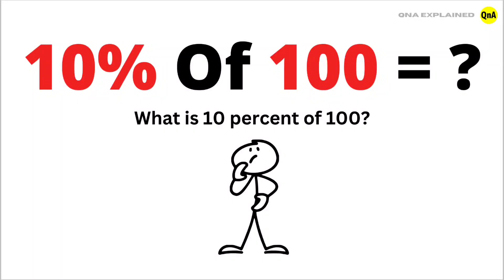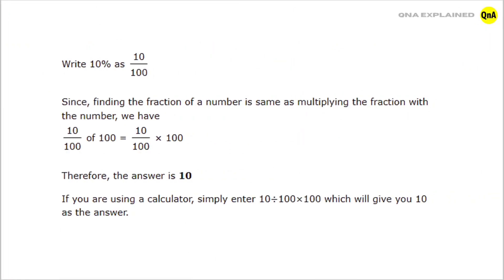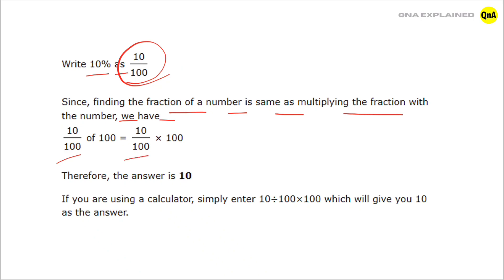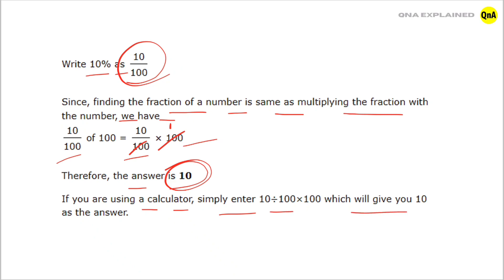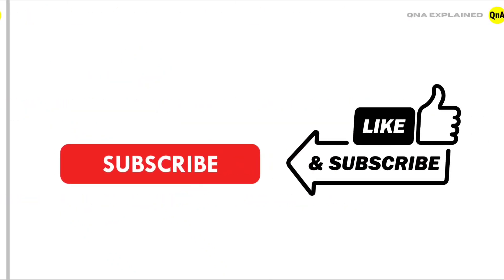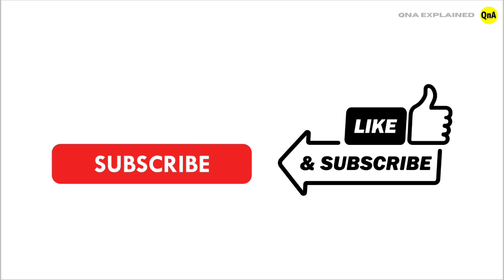What is 10 percent of 100 ? - QnA Explained